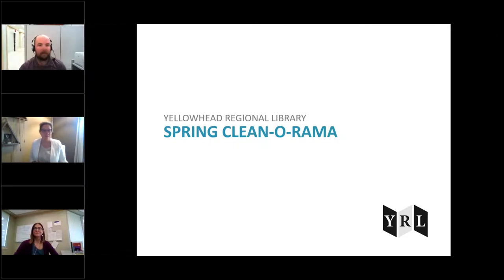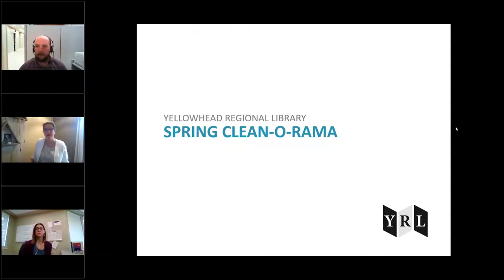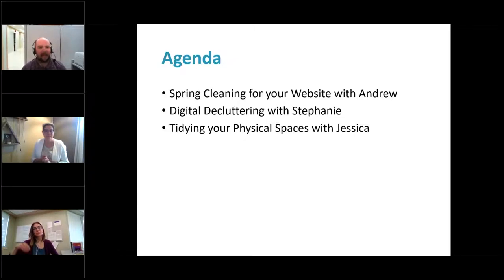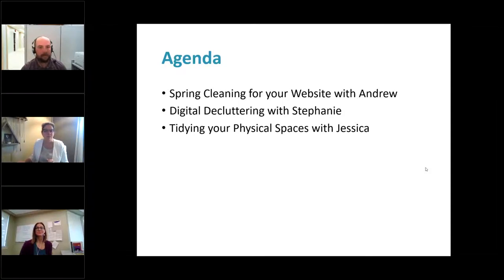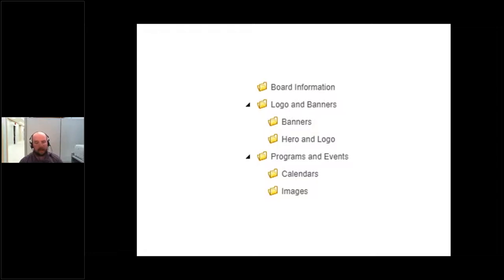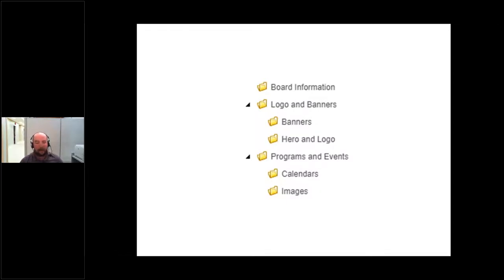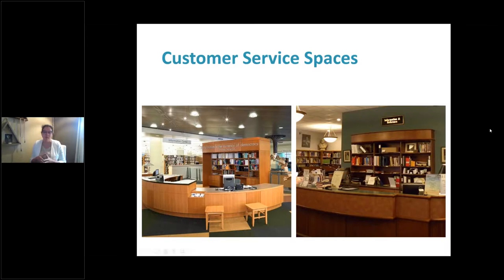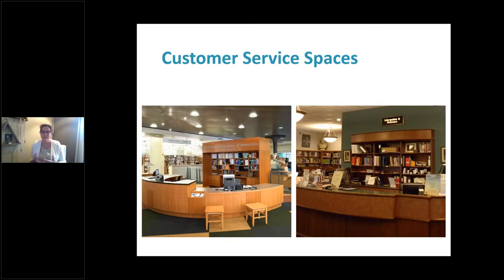YRL Spring Clean-o-Rama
Spring is in the air! And you know what that means…Spring Cleaning. But it doesn’t have to be all dust and cobwebs. Your library tools need some tidying up too! Join YRL staff as we show you our best tips and tricks to clear the clutter from both your physical and virtual library spaces. Regardless of whether it’s your shelves, website, Polaris profile or computer that need attention, this is a clean sweep you won’t want to miss!